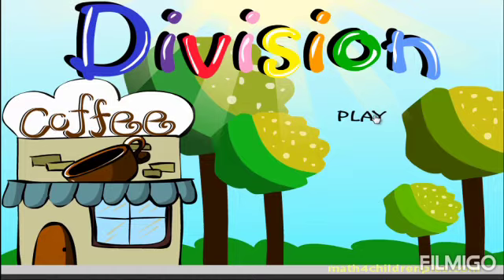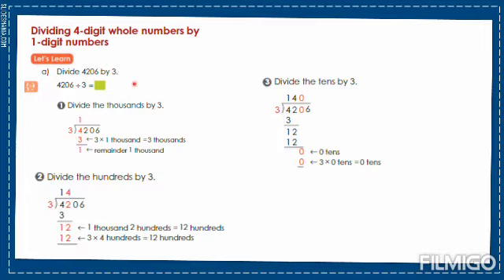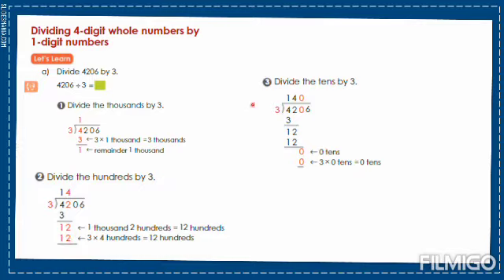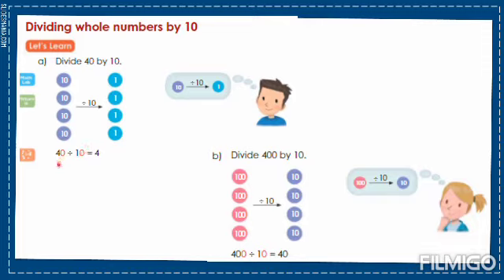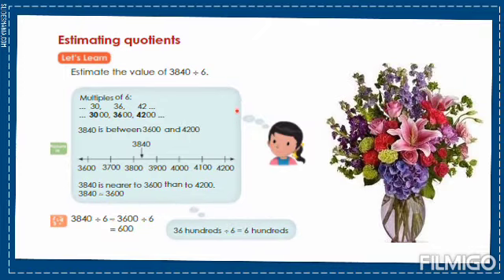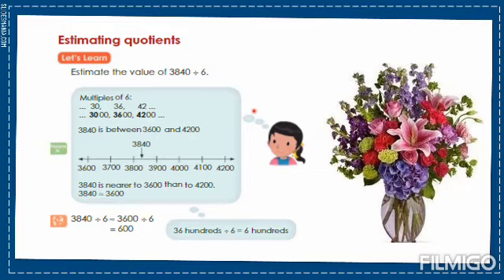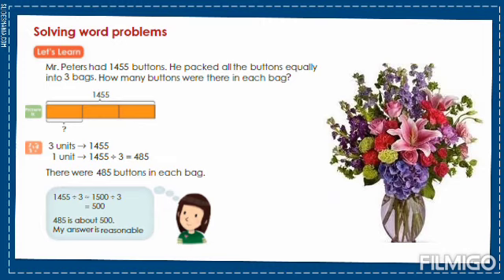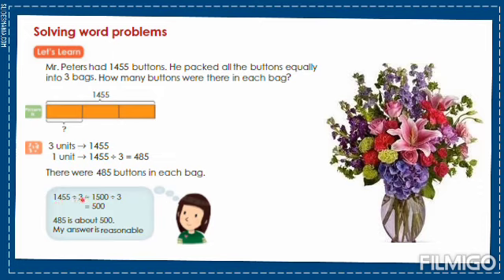Division by 1-digit Numbers and by 10 || Math 4 Video Lesson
This video lesson provides some ideas and thoughts which help you a lot in understanding yoir lesson esp. on division by 1-digit numbers and by 10.